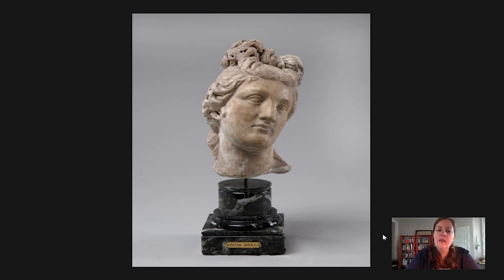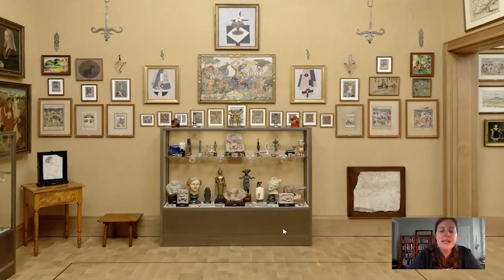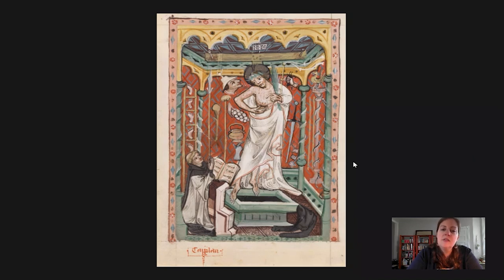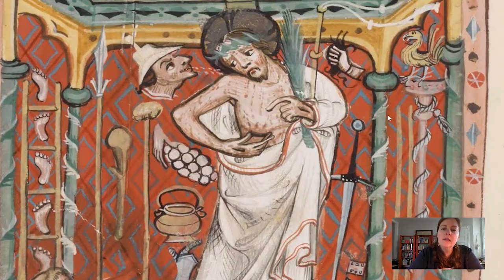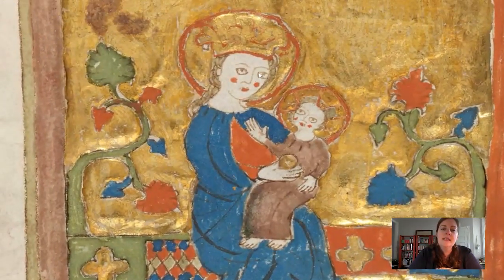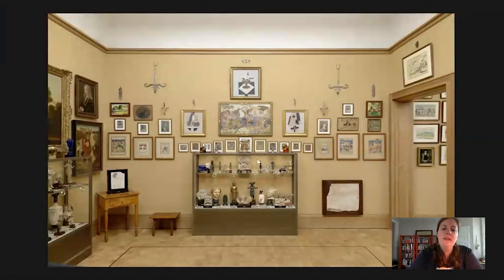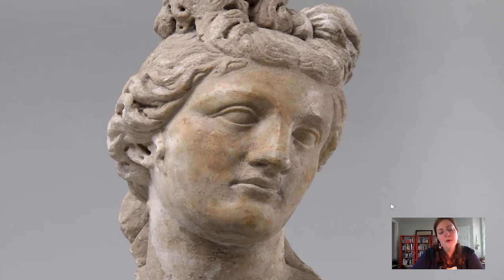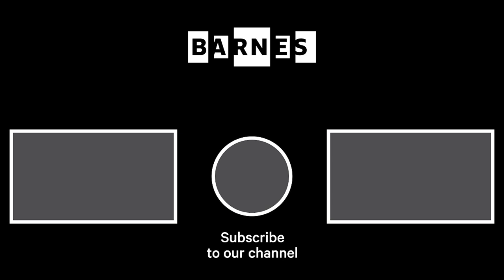Barnes Takeout: Art Talk on a Roman Sculpture of Venus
In need of a new hairstyle? Find out more about this ancient look from Kaelin Jewell, senior instructor in adult education.

When you're back seeingtheBarnes in person, look for this Roman Sculpture of Venus in Room 16 of our galleries.